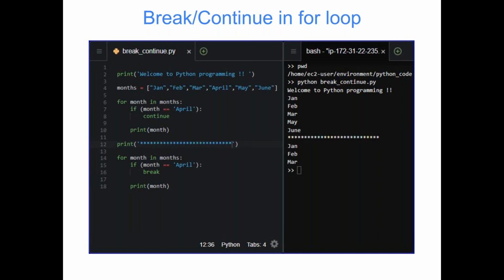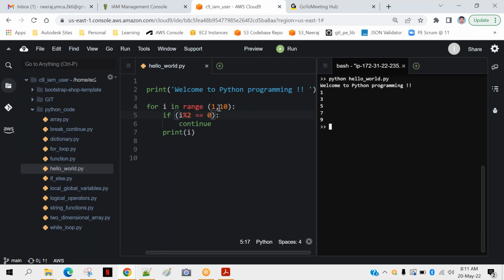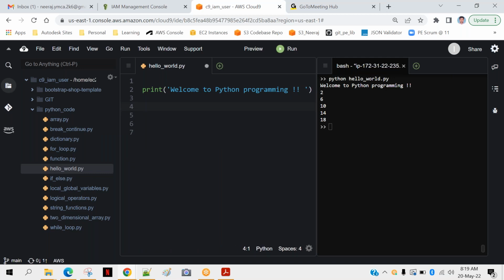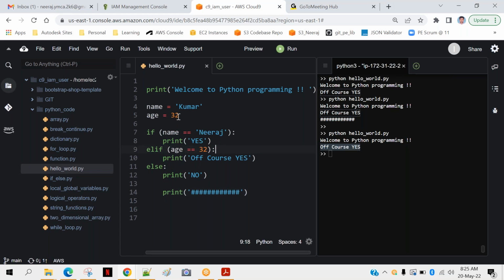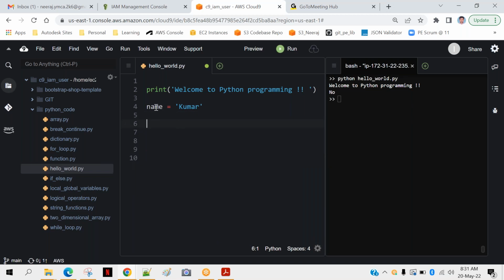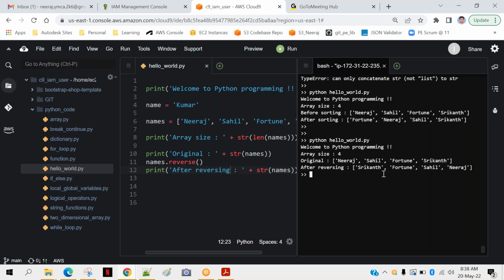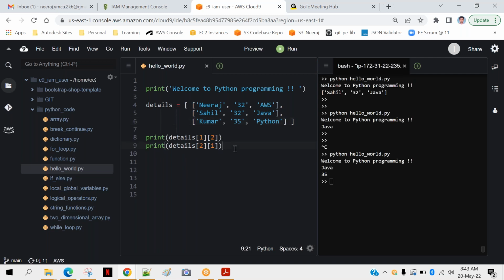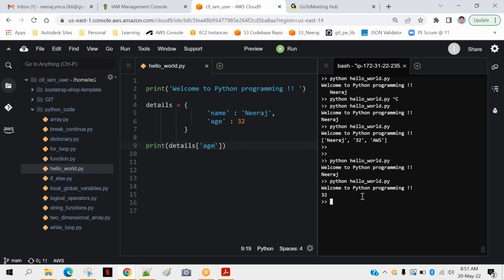Python For Data Engineers | Part 2 | Python Basics | #2023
This class covers the following topics:
  ❖ While loop
  ❖ Break/Continue statement
  ❖ If/Else conditions
  ❖ Logical operators
  ❖ String functions
  ❖ Dictionary

🚀 Key features of Live training:
👉 End-to-end projects
👉 Special doubt clearing session
👉 Resume preparation